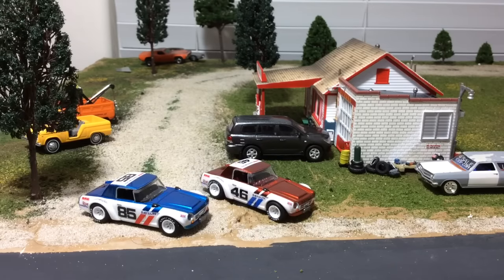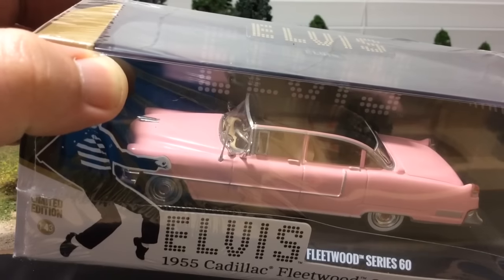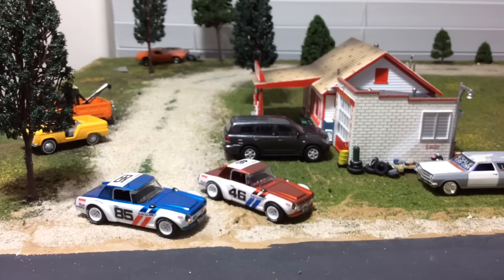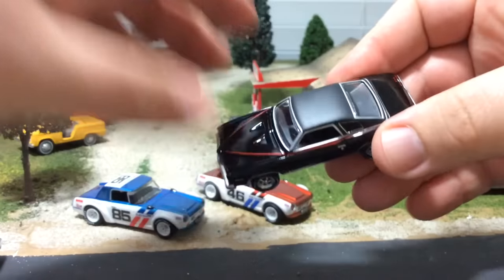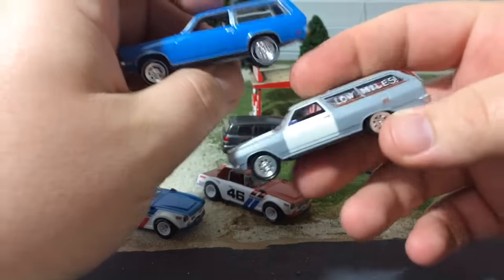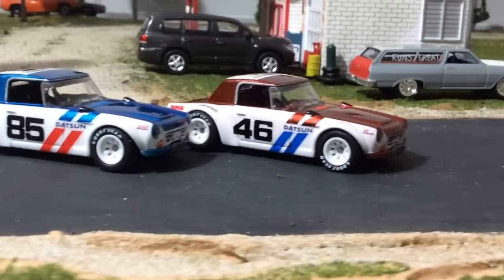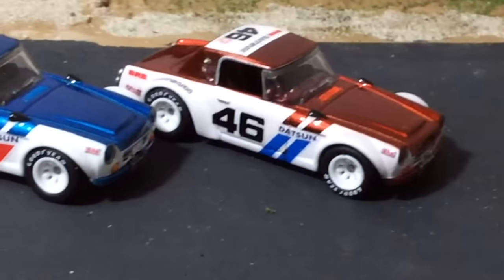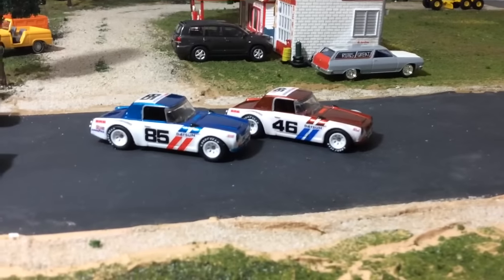Small Johnny Lightning Find